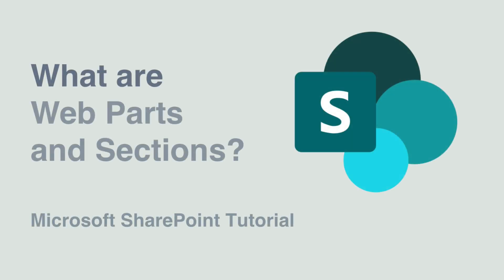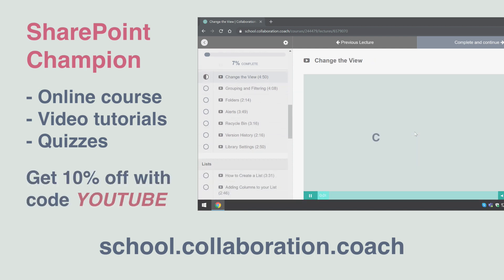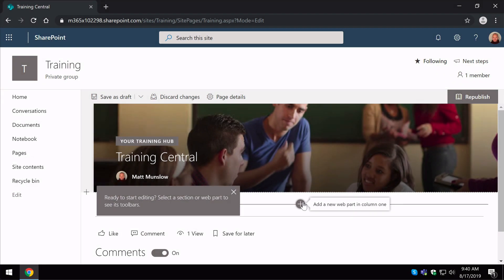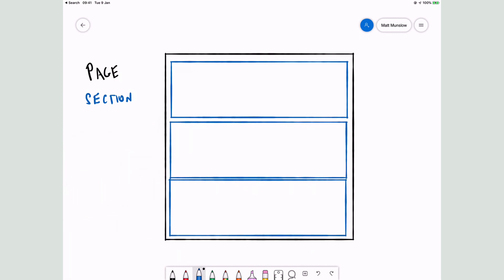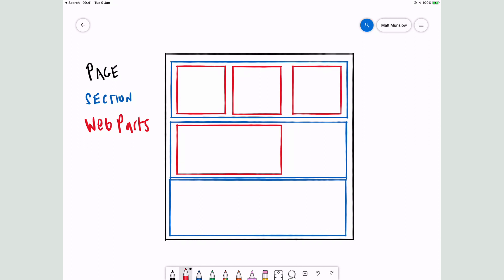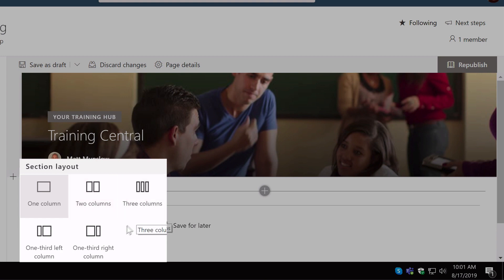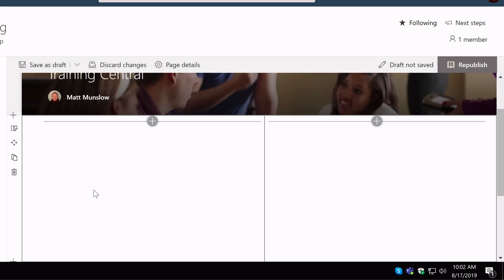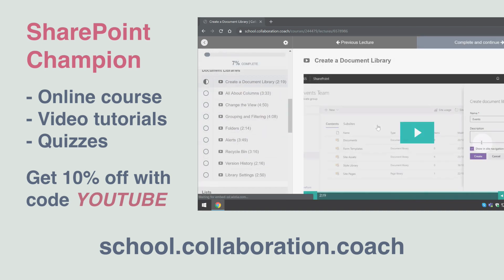What are SharePoint Sections and Web Parts?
In this video we look at web parts and sections, which you'll need to know about if you are editing SharePoint pages.

We have a full course in building your own intranet homepage in SharePoint - you can learn more about sections and webparts there: